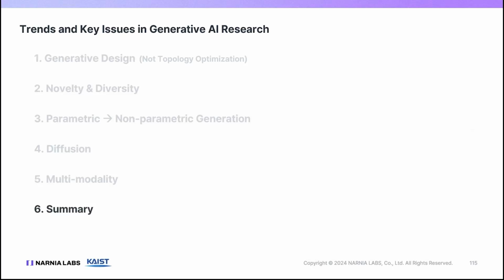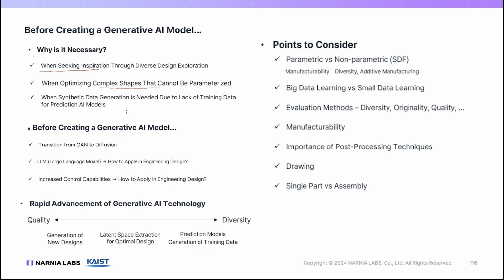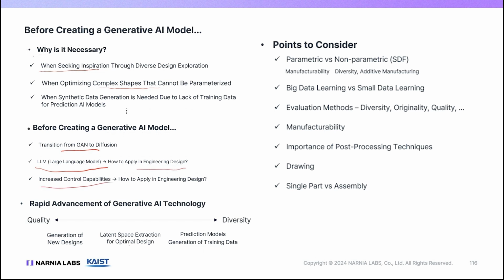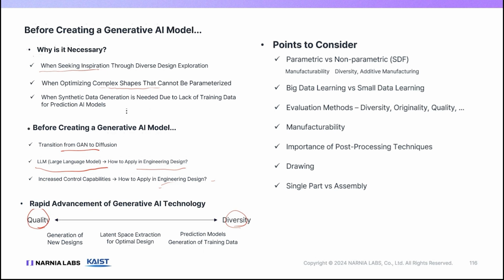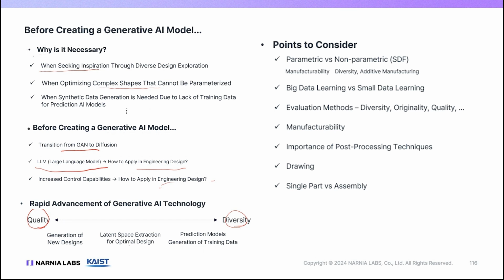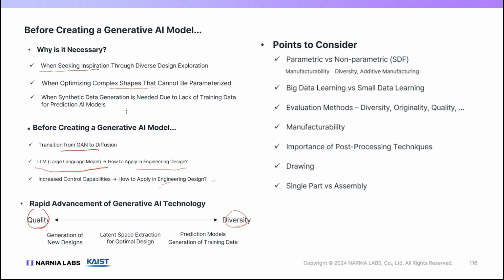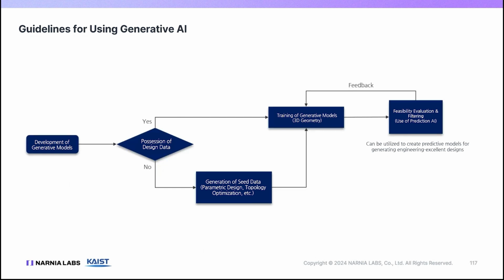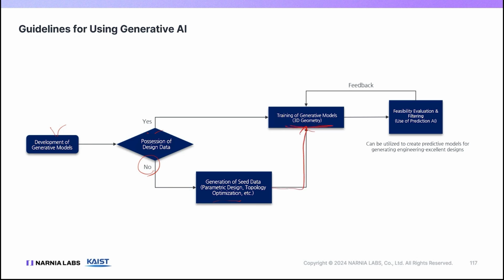12. Trends in AI Based Design Research - When and How to Use Generative AI in Manufacturing Design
Namwoo Kang, CEO of Narnia Labs and Professor at KAIST, wraps up the generative AI series with a practical framework for engineering teams thinking about where and how to apply generative AI in manufacturing.
He covers the quality vs. diversity tradeoff, when to generate parametrically vs. non-parametrically, how to handle the reality of small datasets in manufacturing, and why assembly generation remains one of the hardest open problems in the field. A grounded, honest summary for anyone moving from research to real application.